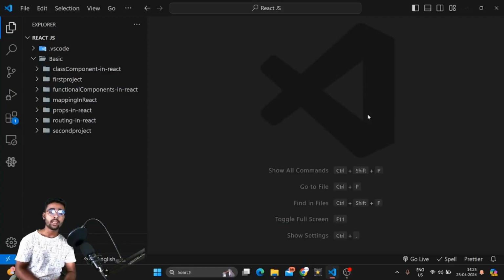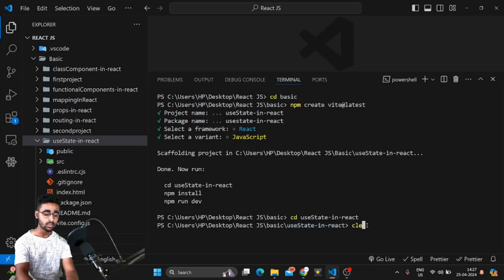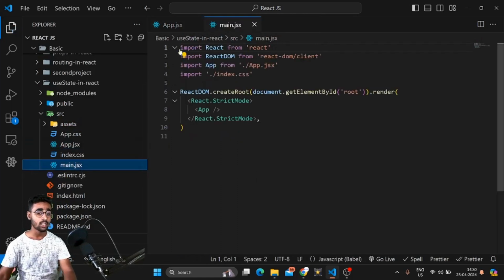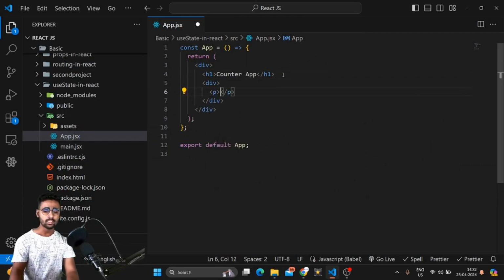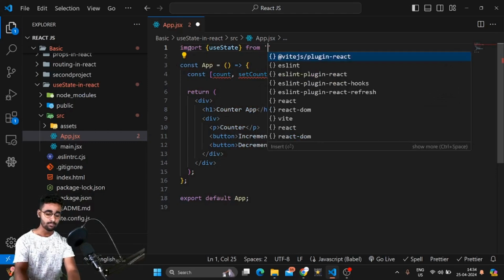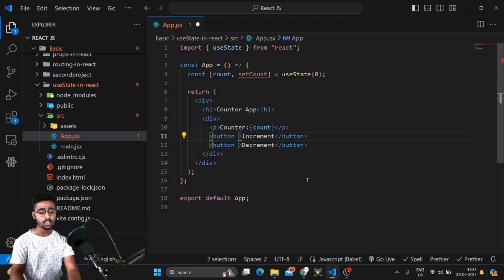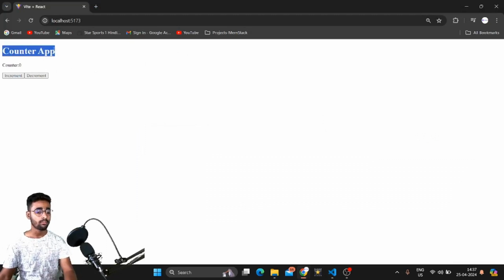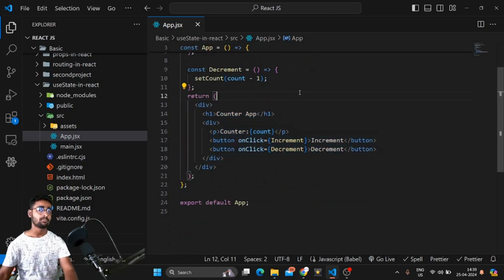"Mastering Use State Hook in React JS"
Routing in React.js involves using libraries like React Router to manage how your application's UI changes based on the URL or path in the browser. It lets you define routes that map specific URLs to different React components, allowing for seamless navigation and dynamic content rendering without page refreshes.